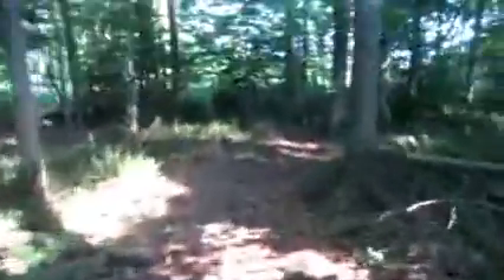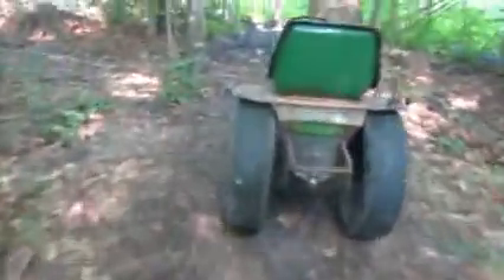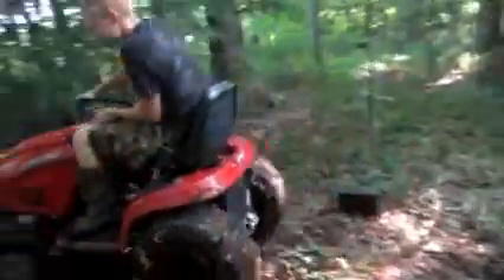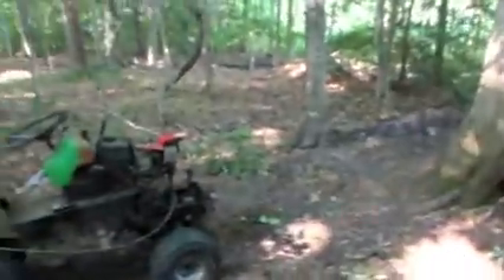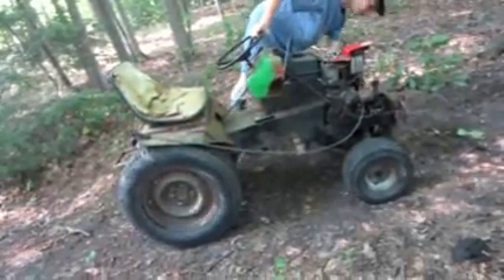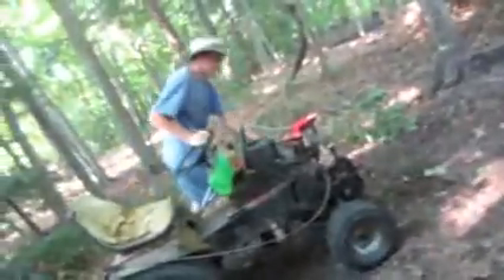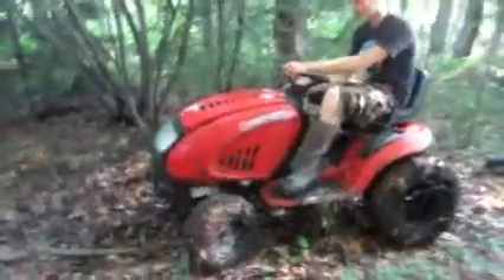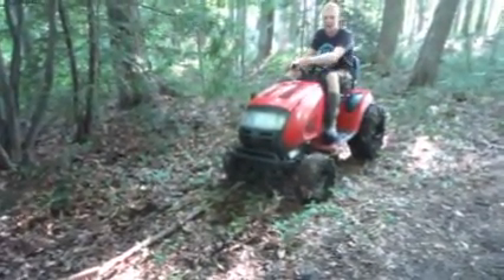LAWN TRACTOR MUDDING! Summer 2014: The Last Mud.